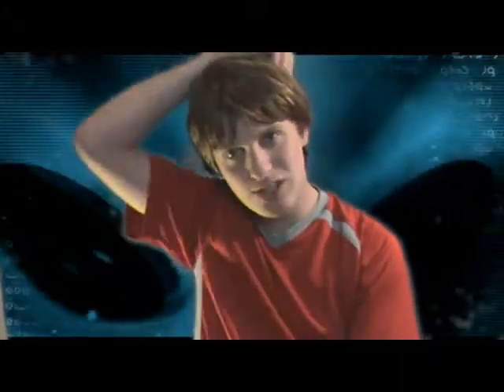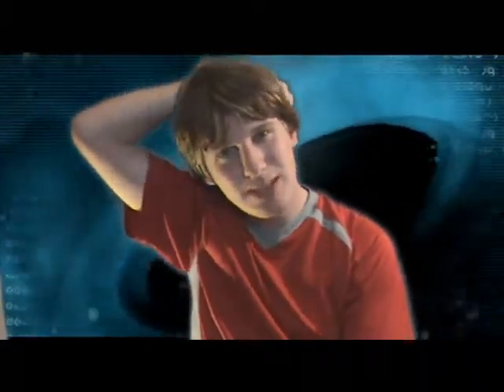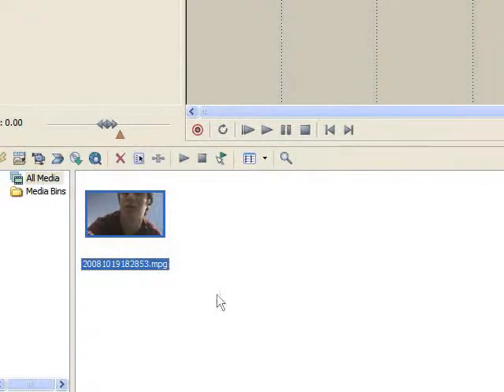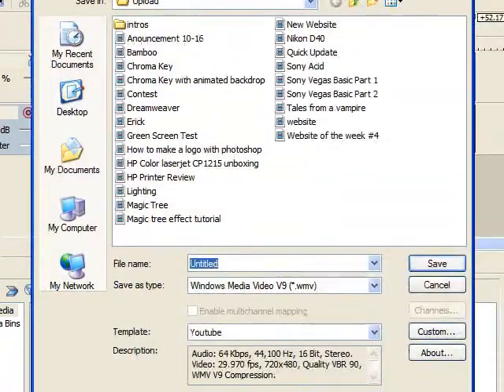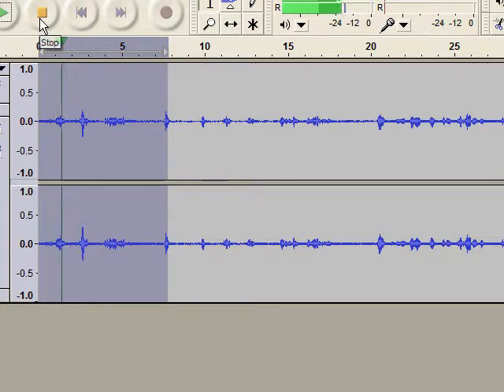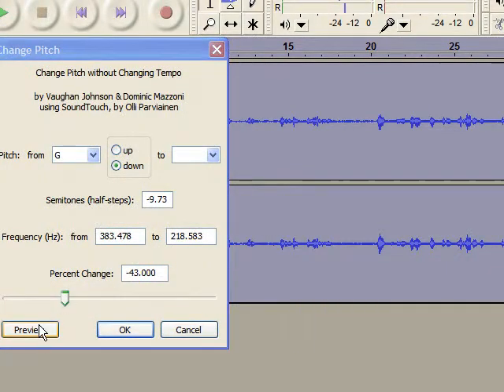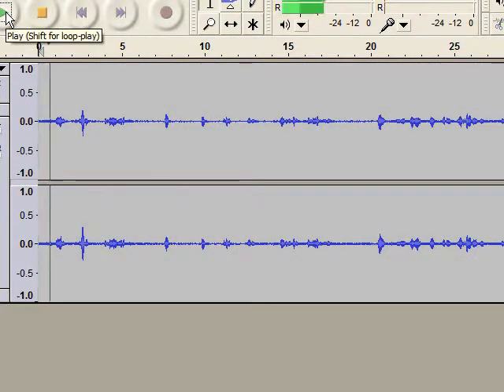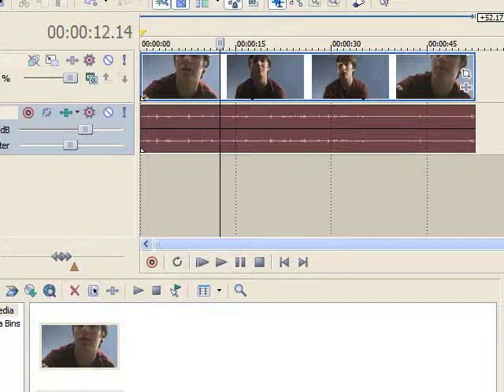Pitch Shift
Hear I will show you how i made my voice deeper in the vampire tales video